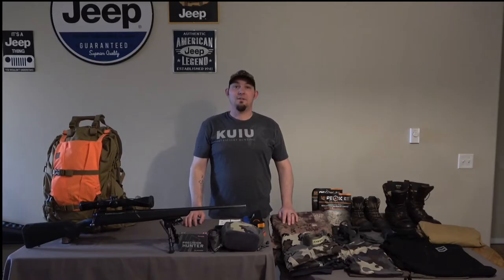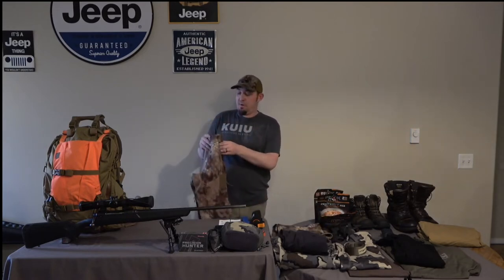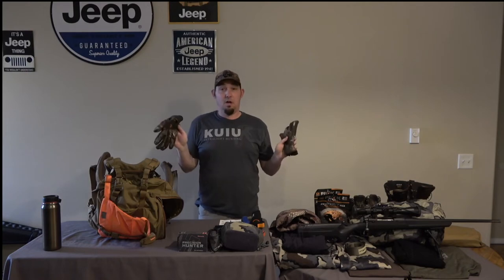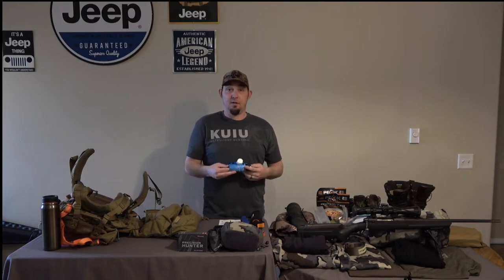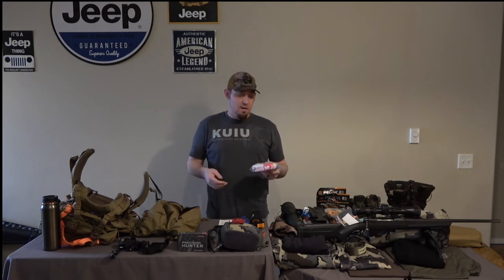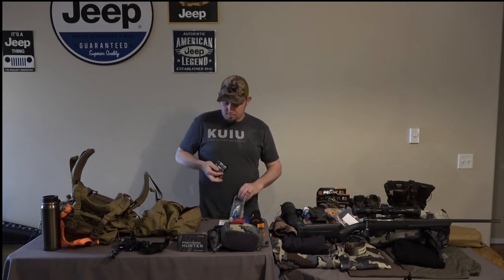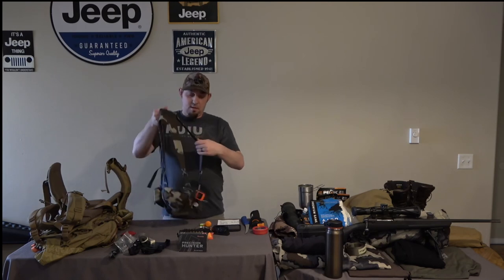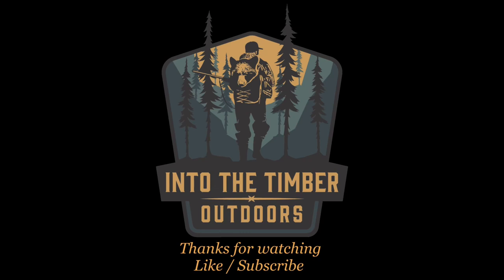Gear Dump (kuiu,vortex,Mtn ops)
2022 gear dump
Vortex- razor lht 3x15x42 scope,ranger 1800 rangefinder, diamondback HD 12x50 binoculars, diamondback 16x48x65 spotting scope
Summit tripod
Kuiu- super down ultra hooded jacket,attack pants,pro bino harness
Irish setters-elk tracker 600gram insulate
Keen- waterproof hiker’s
Mystery ranch metcalf 4300cubic inch
Savage arm’s- model axis 30-06 cal.
Harris bipod- 6x9inch
Krptex- Klondo rain suit
Sawyer squee water purifier
Mtn ops - merino battleground hoodie
Victornox- 4 inch pairing knife, 6 inch semi flex deboning knife
Sea to summit- misquote head net
Phone skope - iPhone 11 Pro
Stanley cooking system
BRS titanium stove